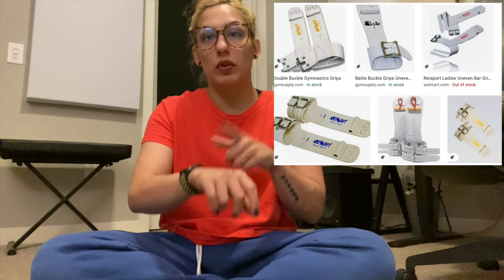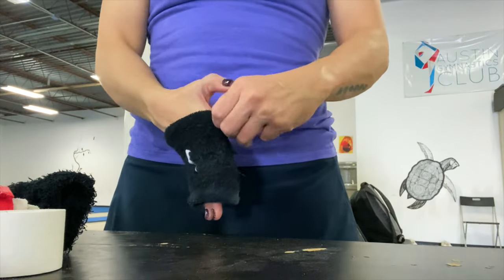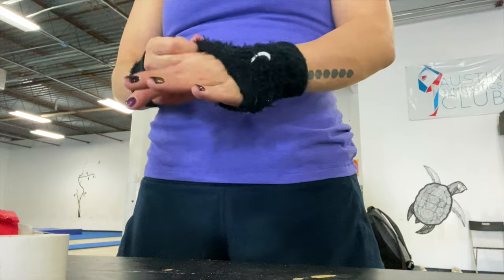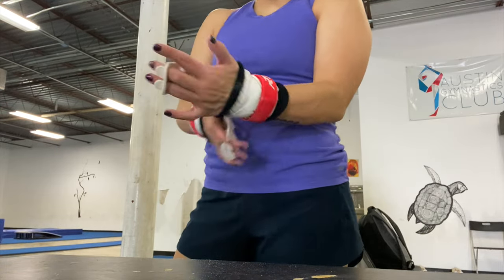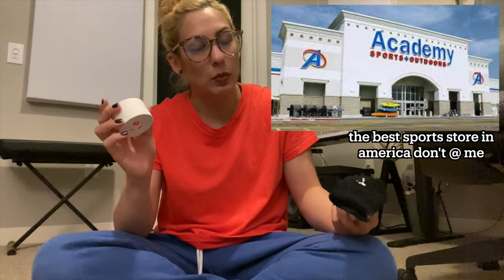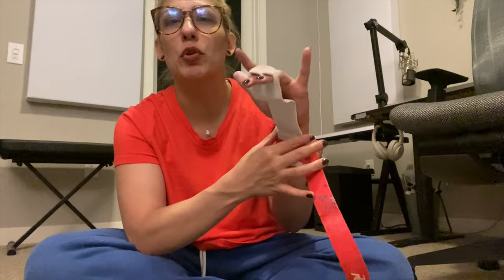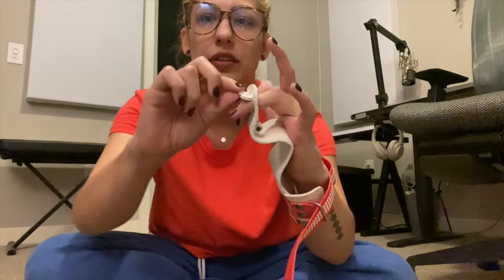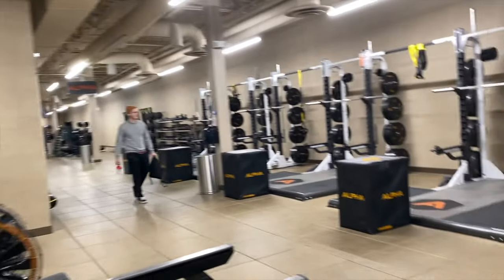how to wear gymnastics grips + black friday workout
the red velcro grips in this vid
the wide black wristbands
the tape i like to use for bars